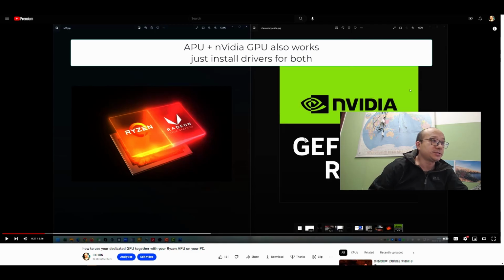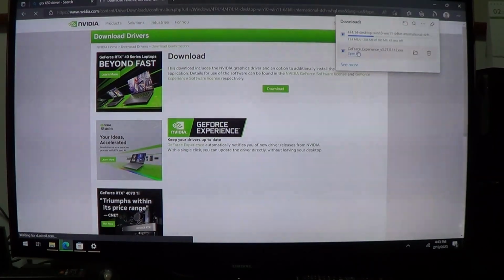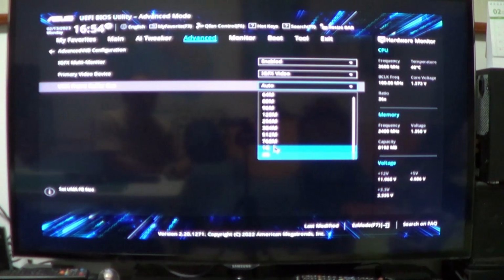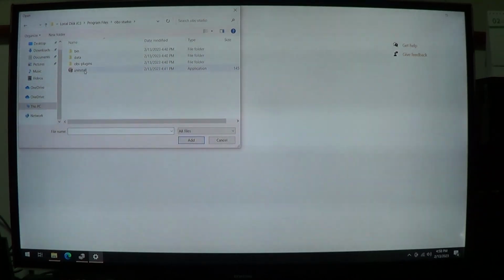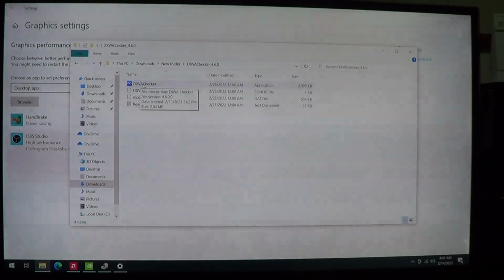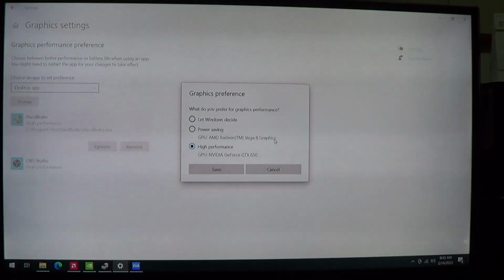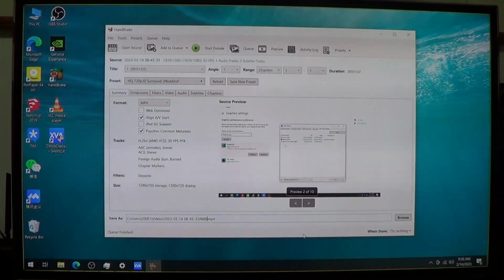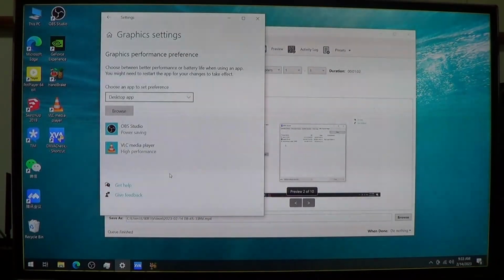GTX650 works together with APU with vega8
We can use both the iGPU and the dGPU at the same time.

Some softeware can use CUDA for better performance.
Some software are opimized to AMD GPU

So we can get the benefits both.
00:00 Topic
00:20 Computer parts that we use
00:57 build up the PC
01:08 boot up the PC with dGPU and install driver
01:48 reboot to BIOS and enable the iGPU
02:57 Start the PC with iGPU's output
05:17 check the decoder of each GPU in DXVA checker software
06:45 handbrake testing
08:42 testing result
09:00 Blender supports both the GPUs working together
09:13 conclusion